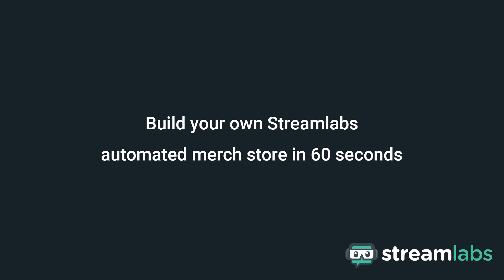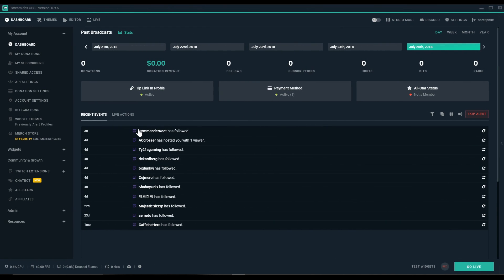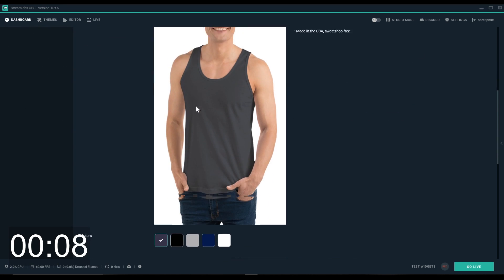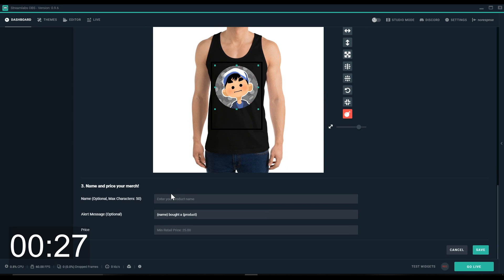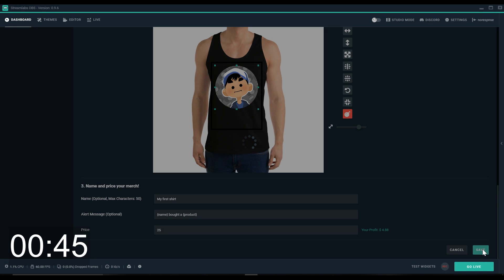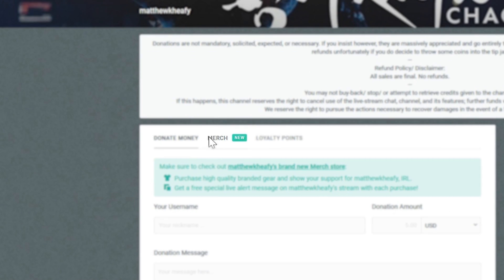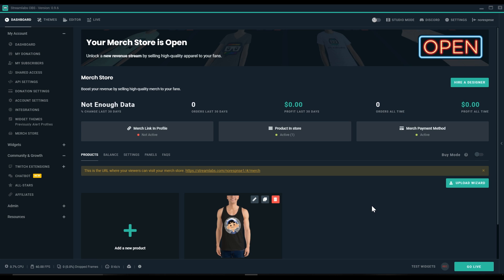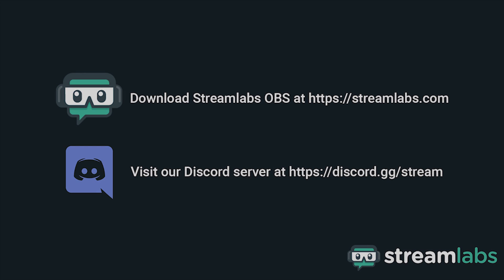Build A Streamlabs Automated Merch Store In Under 60 Seconds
The Streamlabs merch store is conveniently set up in a way that your viewers can browse your store, make their purchase, and have the items produced and shipped with a quick turnaround time and no additional work for you!